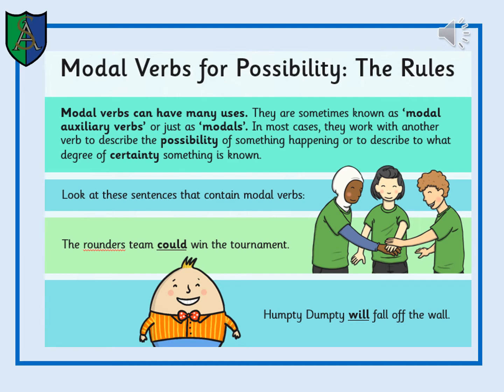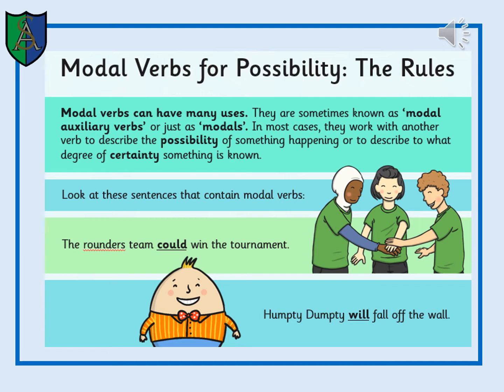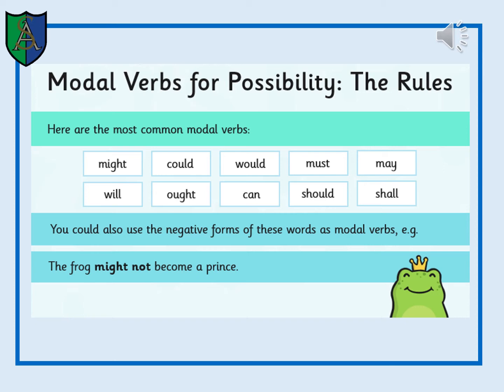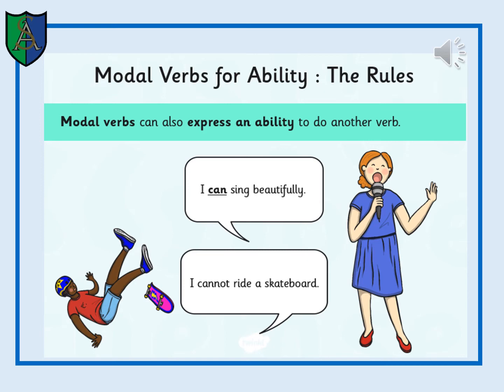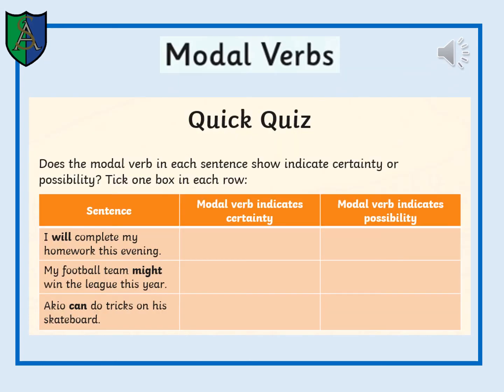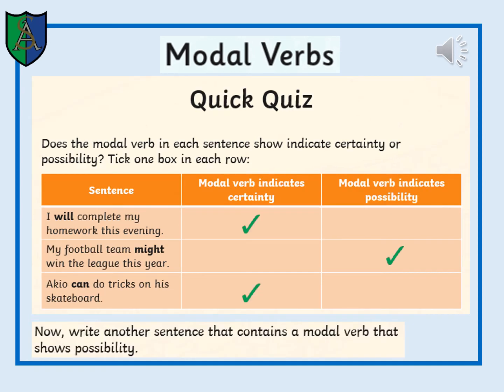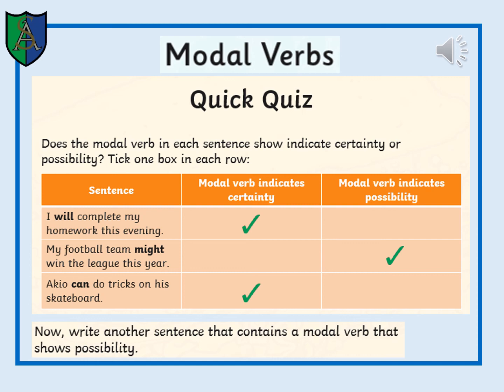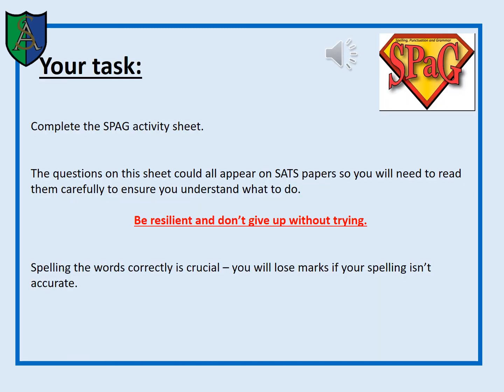14.10.20 Modal Verbs Lesson